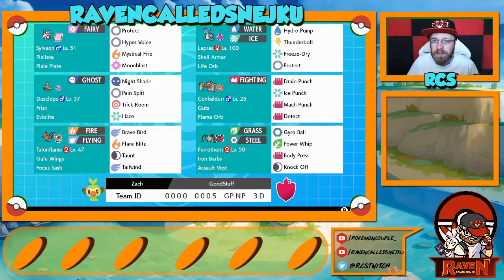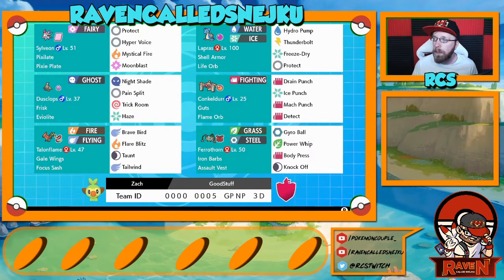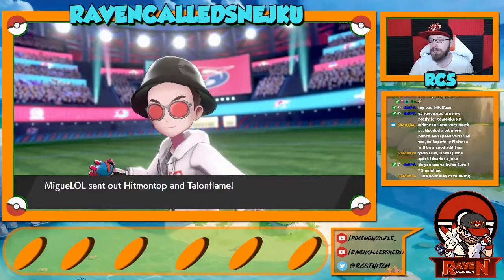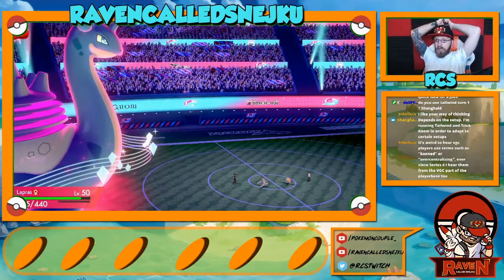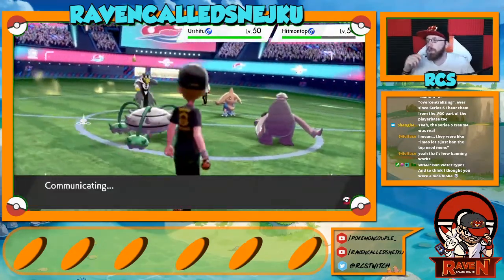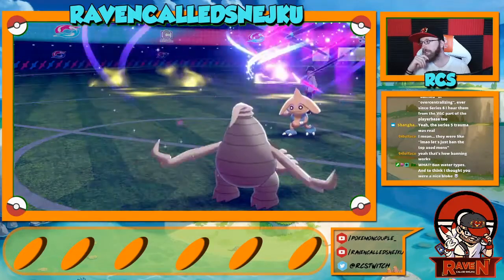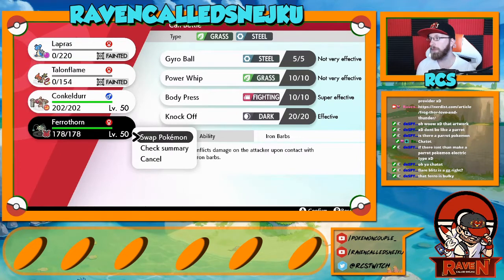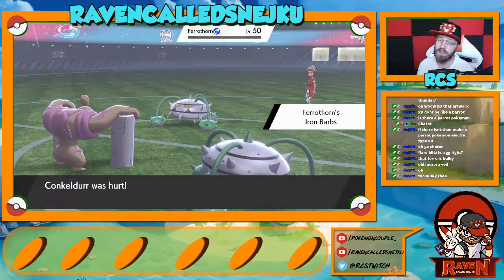Lapras / Dusclops Rental Team! VGC 2020 Pokemon Sword & Shield Competitive Doubles Battles